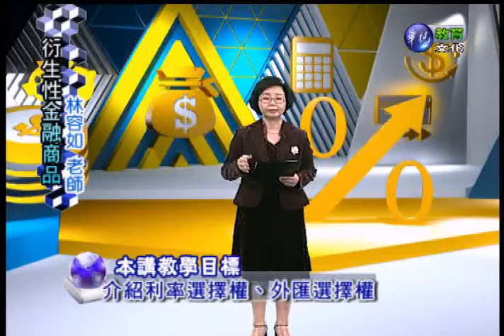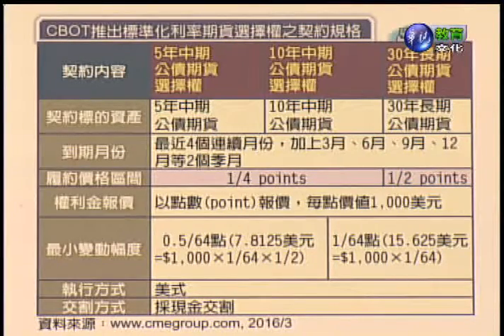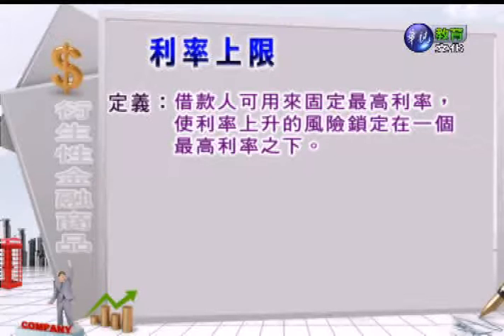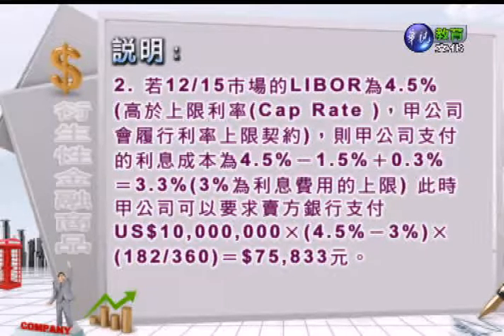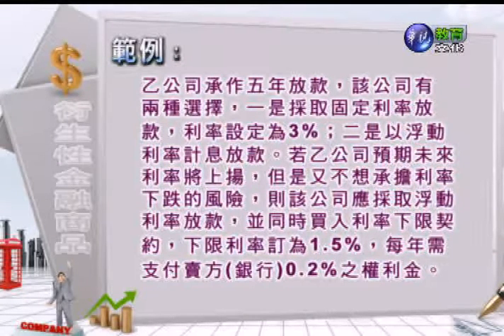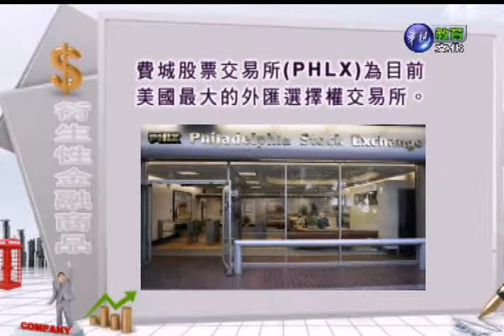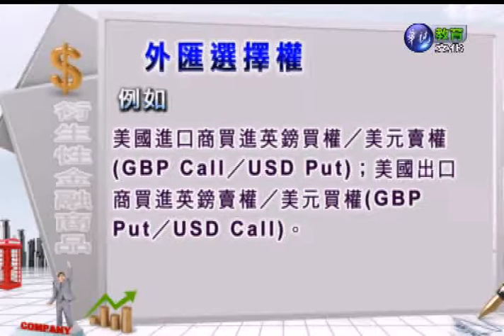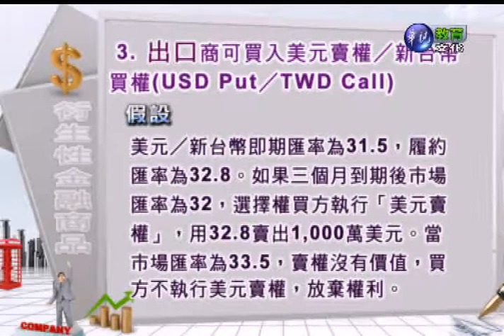衍生性金融商品（商專）_第12講